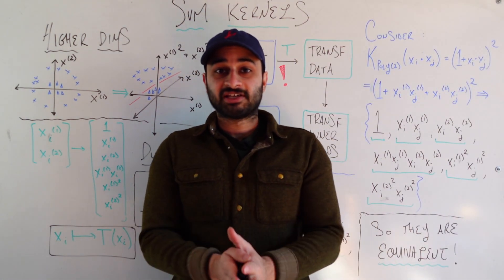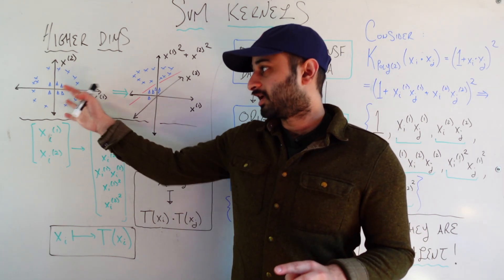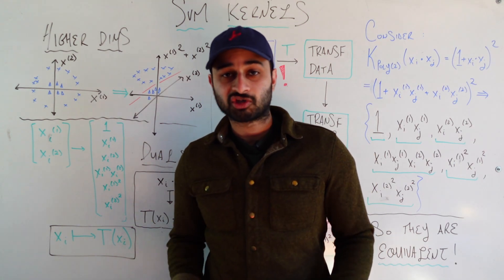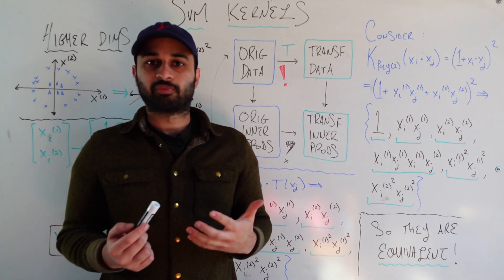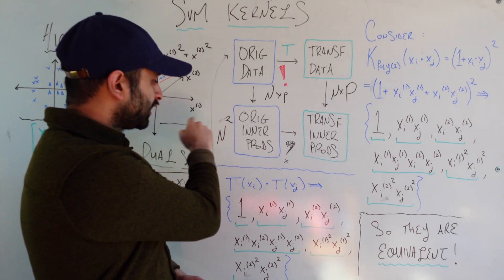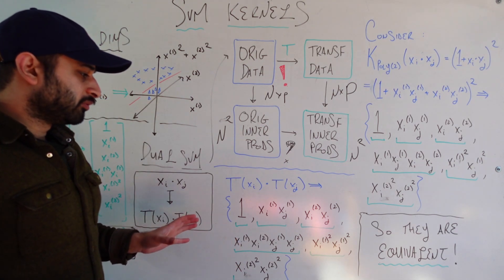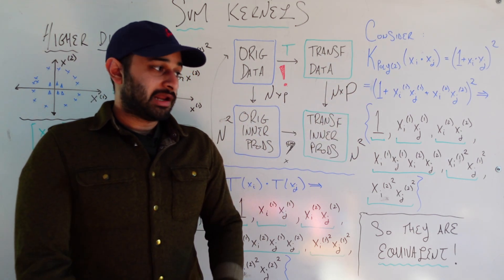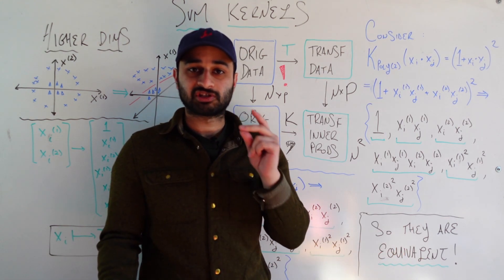SVM Kernels : Data Science Concepts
A backdoor into higher dimensions.